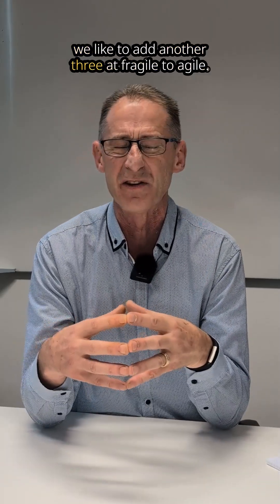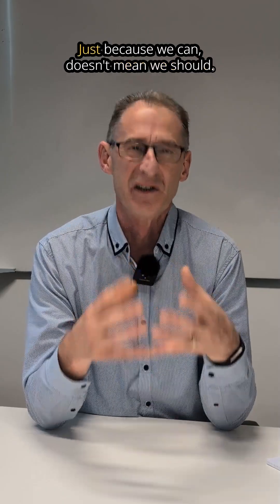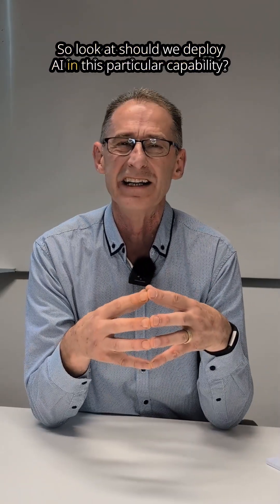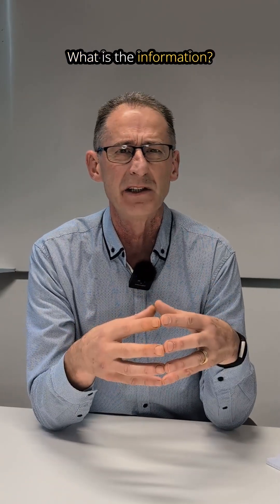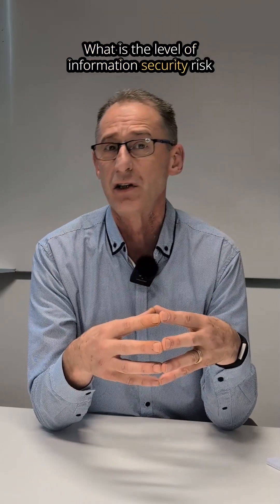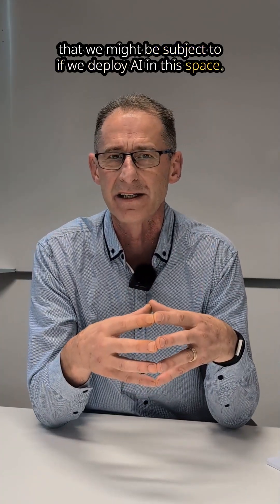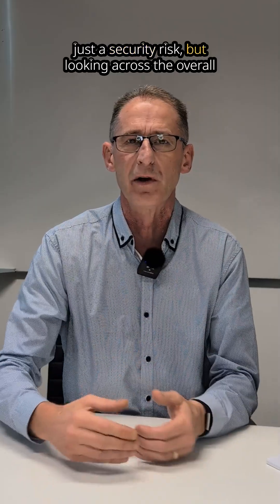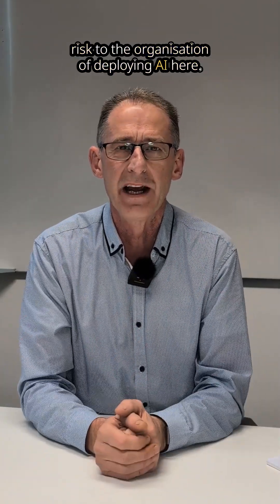Want AI to Work? Don’t Skip This EA Step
Everyone’s talking about AI like it’s brand new.
But the truth? Enterprise Architects have been working with AI for years.

The real shift isn’t just the rise of LLMs and GenAI, it’s the scale and speed at which AI can now be applied.
But without structure, it’s chaos.

In this clip, Glenn Smyth explains:
• Why EA has always had a seat at the AI table
• How to use capability models to guide AI adoption
• The 7 critical perspectives to assess before you act (hint: it’s more than just data and tech)

Whether you're chasing quick wins or long-term strategic opportunities, EA can show you where and how to deploy AI responsibly.

Watch now and rethink where your AI investments are headed.